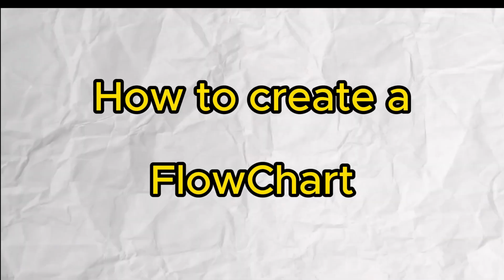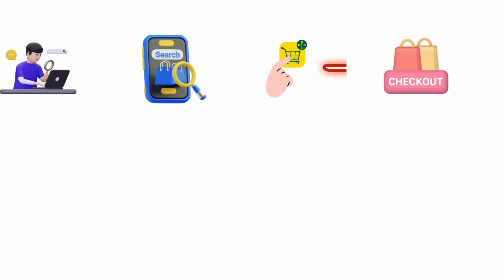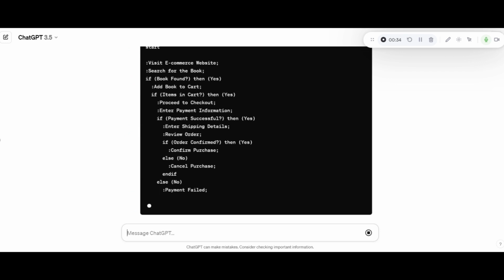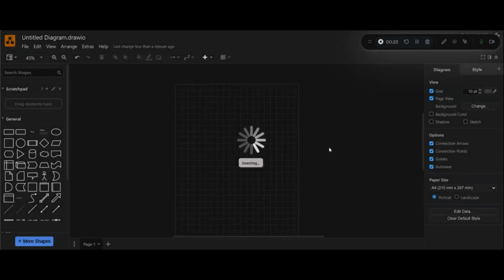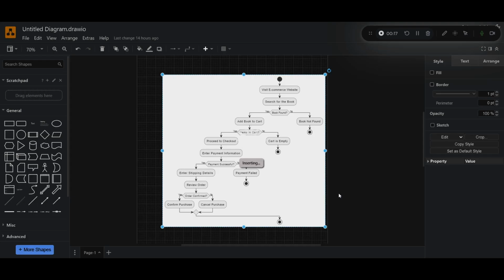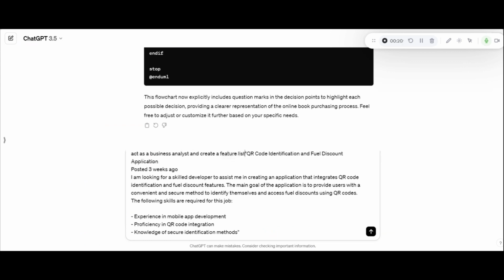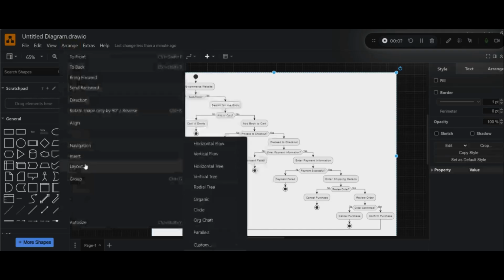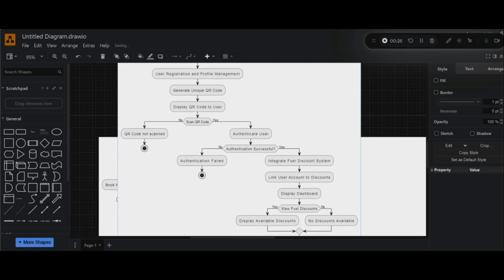Flow Chart Using ChatGPT (as a Business Analyst) with Upwork Project Example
In this tutorial, I will show you how to make flowcharts super easily using ChatGPT and Draw.io. We will cover how to add flowcharts to your Upwork projects in just 2 minutes! Learn how to create flowcharts quickly with Draw.io, and get handy tips and tricks for using it effectively. I will also walk you through submitting proposals on Upwork while using Draw.io to visualize your project flow. Whether you're new or experienced, this video will help you master flowcharts and be more productive on Upwork.

👣 STEPS TO FOLLOW:
Step 1: Inquire CHATGPT about its familiarity with a flow chart.
Step 2: Input the provided prompt below:
Step 3: Specify the requirement for a flow chart in PLANTUML format.
Step 4: Copy the generated code.
Step 5: Navigate to draw.io.
Step 6: Access arrange - insert - advanced - PlantUML, then paste the code.
Step 7: Click apply to view your freshly crafted Flow Chart.

Prompt 1:
Act as a business analyst and create a feature list for the desired description "Upwork Job Post description"

Example: A as a business analyst and create a feature list for the desired description "QR Code Identification and Fuel Discount Application
Posted 3 weeks ago
I am looking for a skilled developer to assist me in creating an application that integrates QR code identification and fuel discount features. The main goal of the application is to provide users with a convenient and secure method to identify themselves and access fuel discounts using QR codes. The following skills are required for this job:

- Experience in mobile app development
- Proficiency in QR code integration
- Knowledge of secure identification methods"

Keep in mind that you have the flexibility to adjust the prompt as needed. For instance, you can choose to include steps 4 and 5 as sub-steps under step 3.

Prompt 2:
Please generate a flow chart in PLANTUML for the above scenario

📌ABOUT:
I upload videos on Business Analyst topics and trends from my experience. If you're aspiring to be a Business Analyst or want to stay updated on trends in the field, this channel is your guide, this channel is your guide.